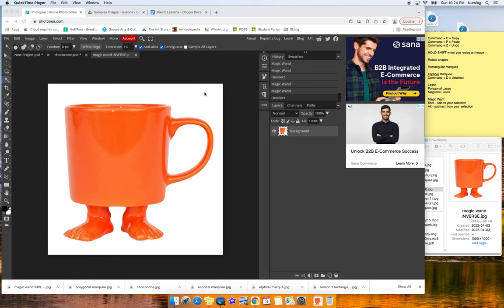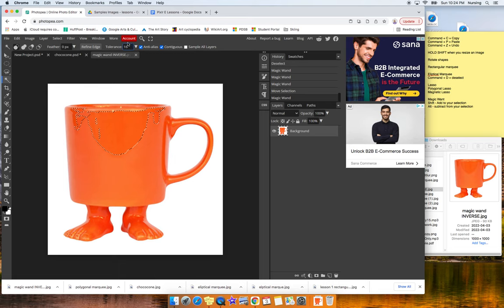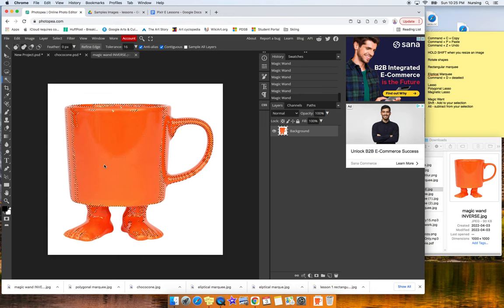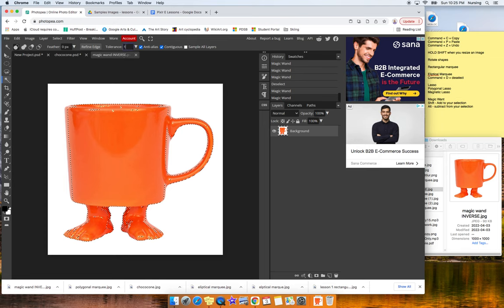Lesson 5 Magic Wand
Mrs. Bartlett
Photo Editing - Photopea
Photography/Media Art